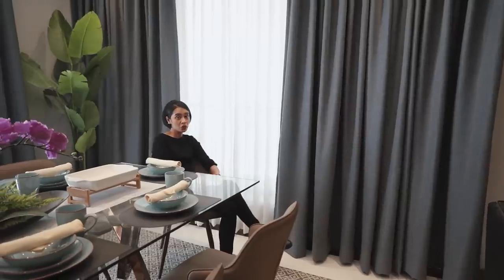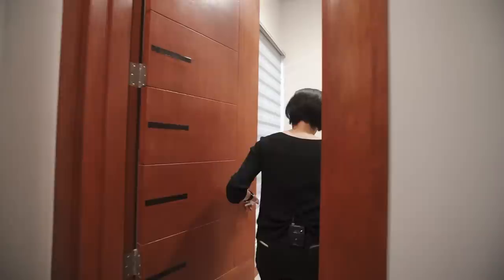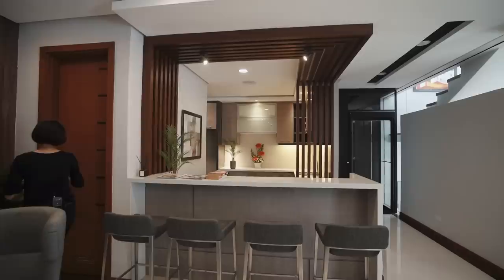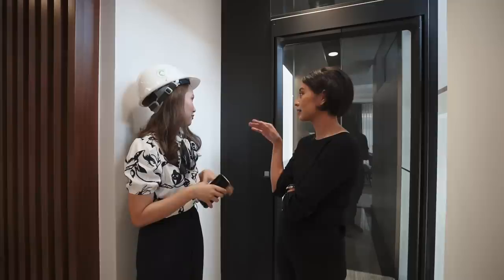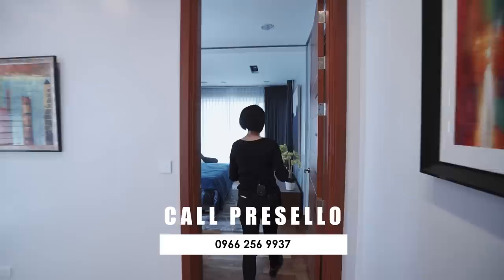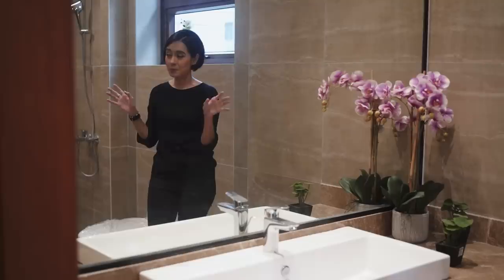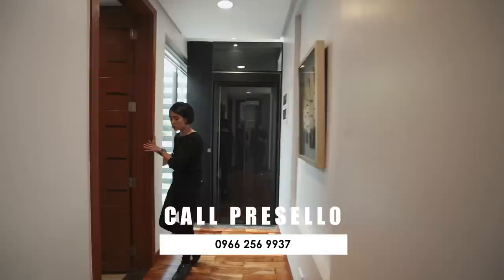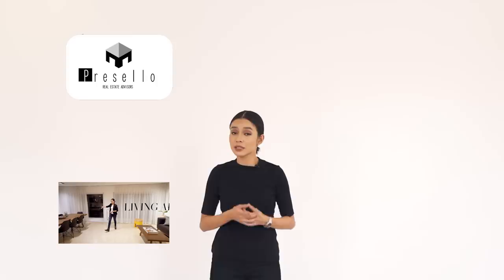House Tour 346 • Futuristic 4-Bedroom Townhouse in Manila | Presello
Dashing Townhouse in Manila City near Recto

Presello House Tour 346

4 Bedrooms
5 Toilet and Baths
5 Carport

Maid's Room
Smart Home
Walk-in Closet
Dirty Kitchen
Premium Finish
Family Room
Spacious Master Bedroom
Porch
Barbecue Area
Walk-in Closet

A/C Units Included
Personal Lift
LED lights
High ceiling
Foyer
Water Storage Tank
High Fence
Jacuzzi
Laundry Area
Utility Area
Guest Parking

Price range - ₱36,500,000 - ₱50,000,000

Aritco Homelift by HD Homelift Solutions

Contact numbers:
HD Homelift Solutions
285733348